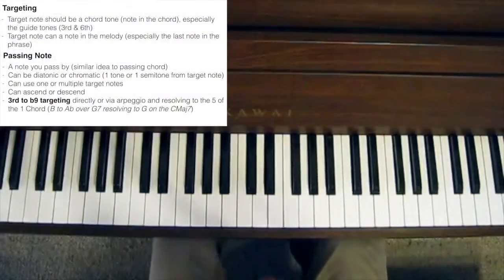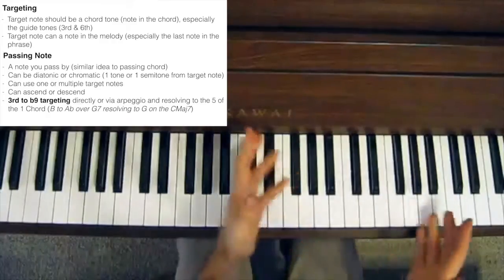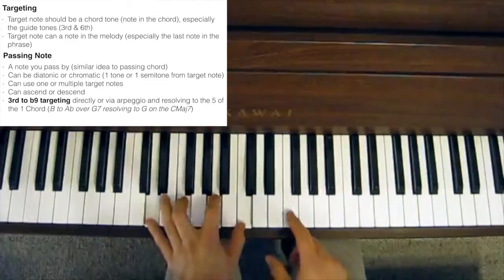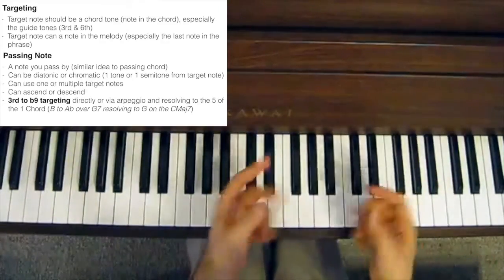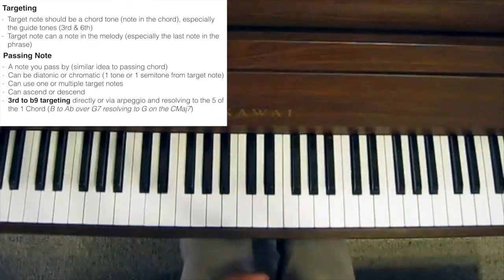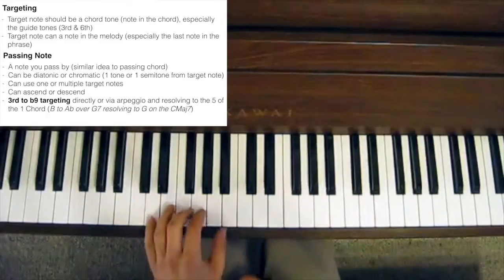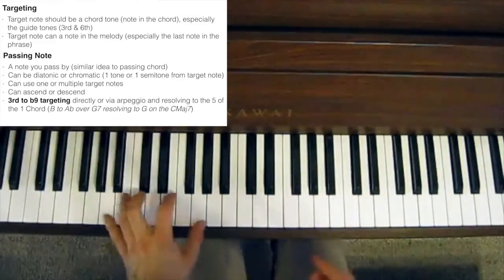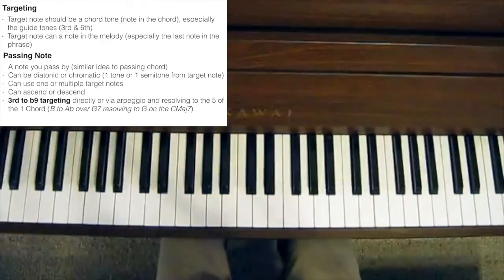Jazz Improvisation - Targeting and Passing Notes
In this series of videos I cover Jazz Piano Improvisation techniques. I'll explain, from start to finish, how you can learn to improvise over a jazz song and sound professional.

This Jazz Piano Tutorial is about targeting notes and passing notes. Using target and passing notes is a great improvisation technique when wanting to build and resolve tension quickly. Passing notes can be used to briefly move outside of the scale, create some tension and then quickly resolve back into the scale (to a guide tone or a melody note). This was used in Be-bop.

Targeting
- Target note should be a chord tone (note in the chord), especially the guide tones (3rd & 7th)
- Target note can a note in the melody (especially the last note in the phrase)

Passing Notes
- A note you pass by (similar idea to passing chord)
- Can be diatonic or chromatic (1 tone or 1 semitone from target note)
- Can use one or multiple passing notes
- Can ascend or descend
- 3rd to b9 targeting directly or via arpeggio and resolving to the 5 of the 1 Chord (B to Ab over G7 resolving to G on the CMaj7)